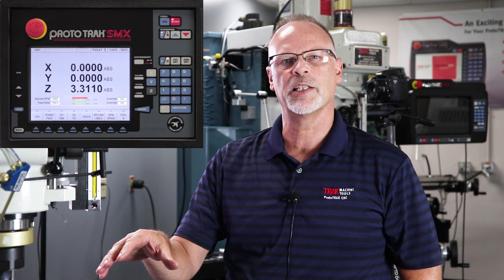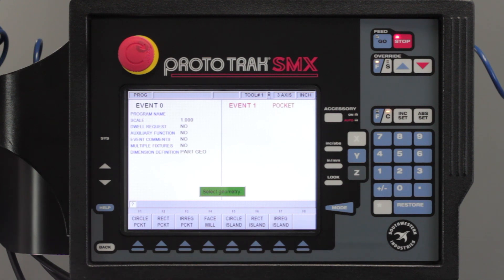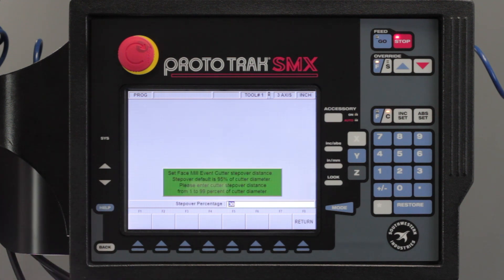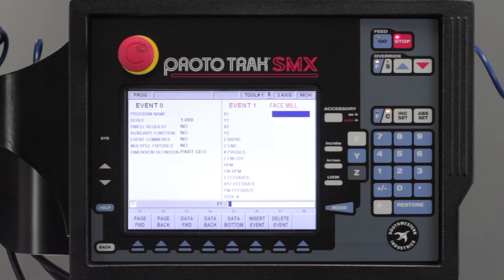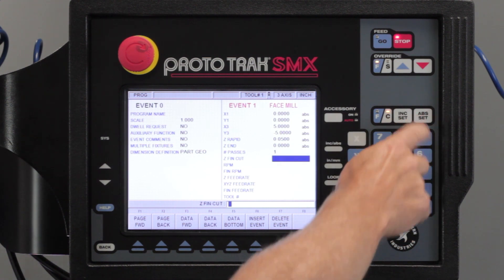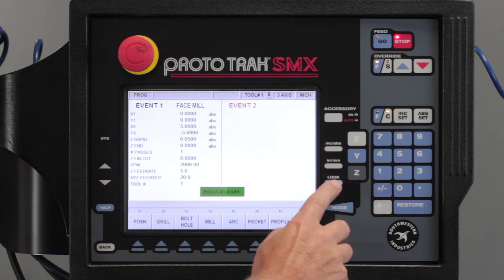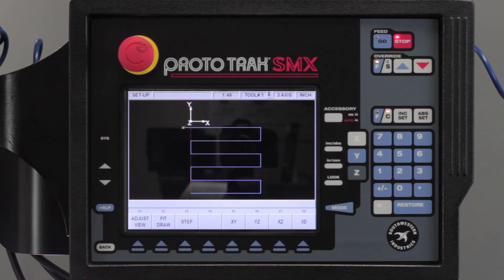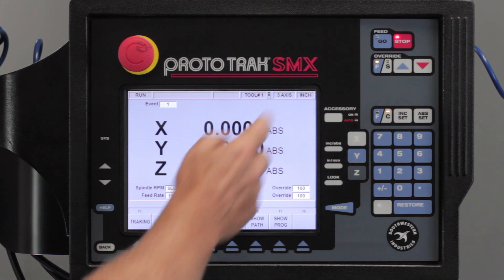Face Mill | ProtoTRAK SMX CNC | Basic Programming 4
In Part 4 of our Basic Programming Series, TRAKing Pat demonstrates how to run a Face Mill program on the ProtoTRAK SMX Control.

The machine we used for this How-to video is the TRAK DPM SX5P Bed Mill.